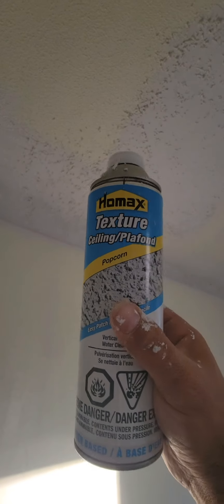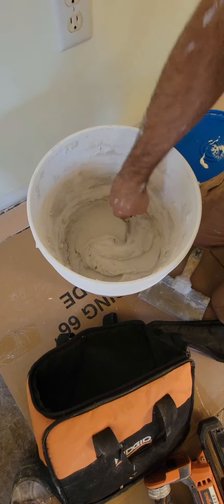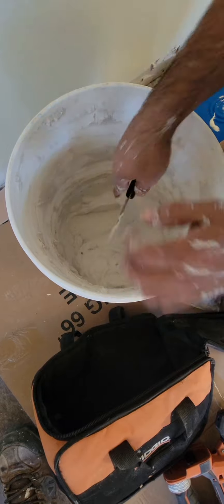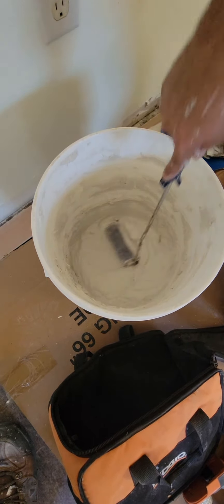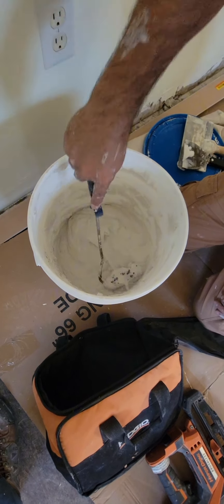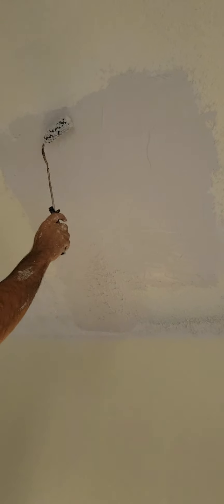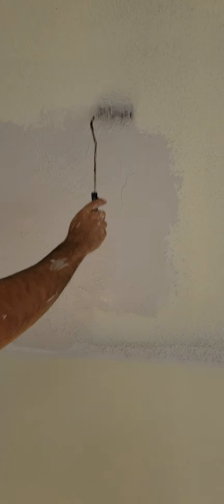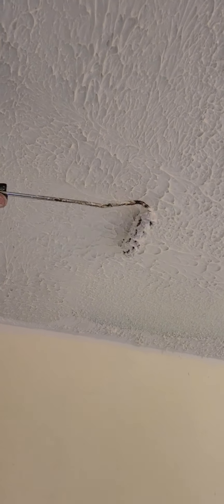Popcorn ceiling repair Stucco ceiling